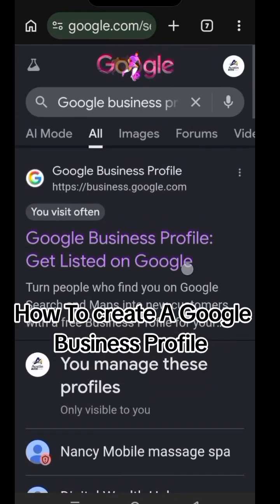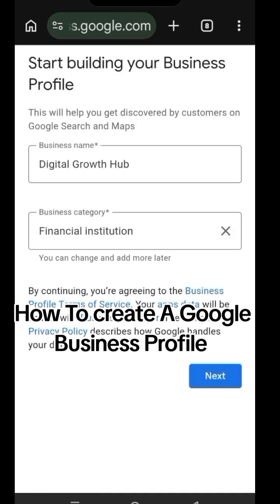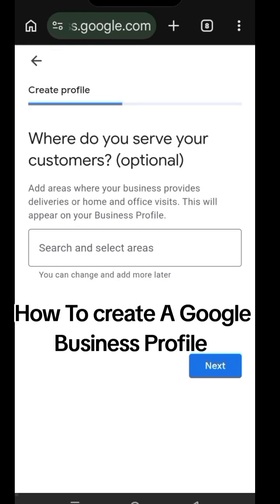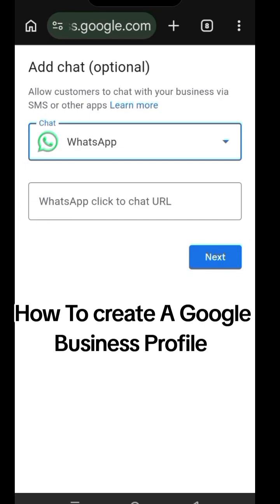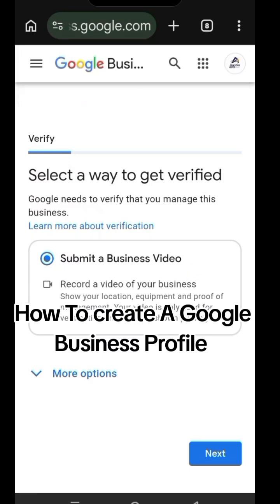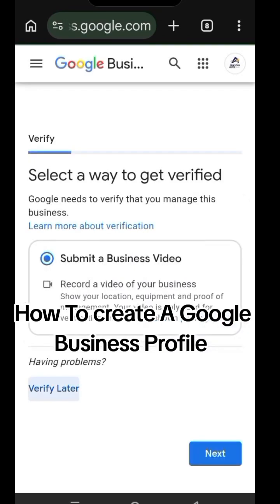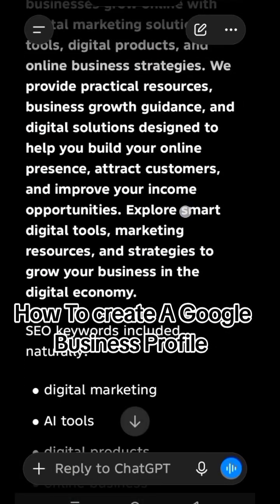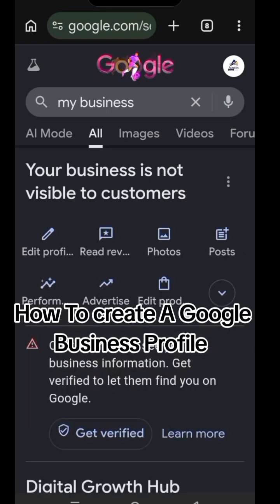How To Create a Google Business Profile in 2026 (Step-by-Step Guide for Beginners)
Learn how to create a Google Business Profile step by step in this complete beginner-friendly tutorial. In this video, you will learn how to set up your business on Google, add your business information, appear on Google Search and Google Maps, and start attracting more customers online.

A Google Business Profile is a free tool that helps businesses build an online presence, increase visibility, and connect with local customers searching for your products or services.

In this tutorial, you’ll learn: ✅ How to create a Google Business Profile
✅ How to choose the right business category
✅ How to add your address, phone number, website, and photos
✅ How to optimize your profile for better visibility
✅ How to get found on Google Maps

Whether you own a small business, online business, service business, or you are learning digital marketing, this guide will help you build your online presence.